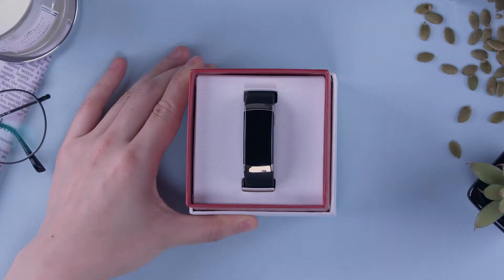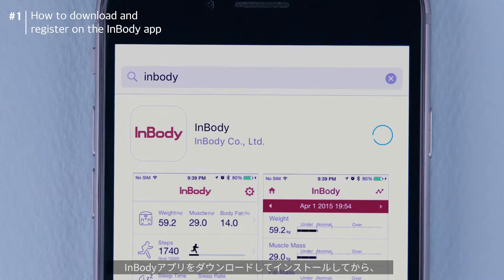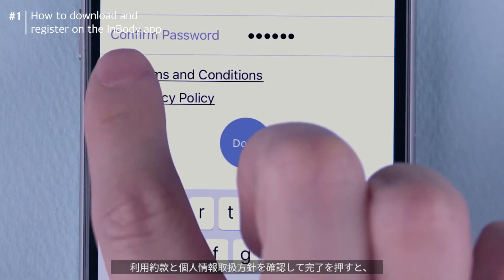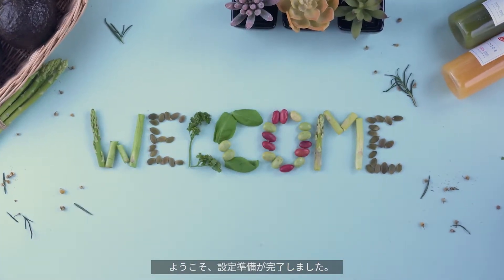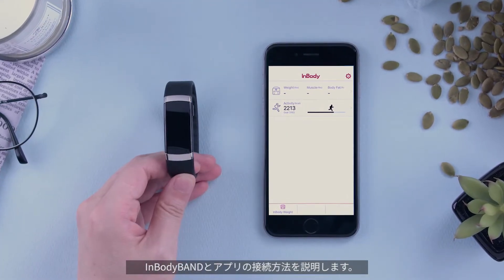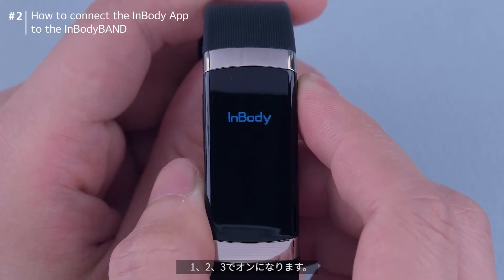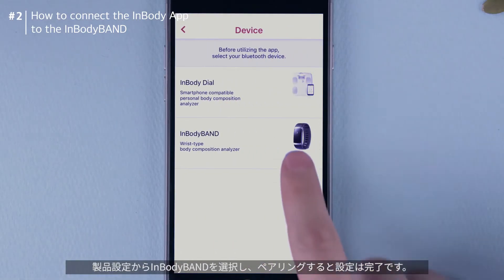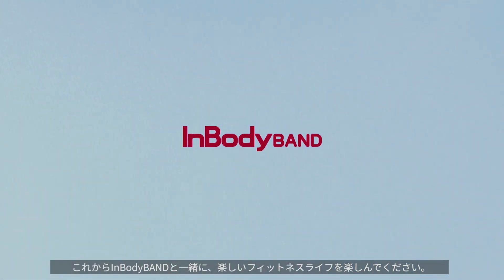InBodyBAND アプリの接続方法【インボディ・ジャパン】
体組成計機能付きの活動量計InBodyBANDとスマートフォンのInBodyアプリを連動させる方法を紹介します。